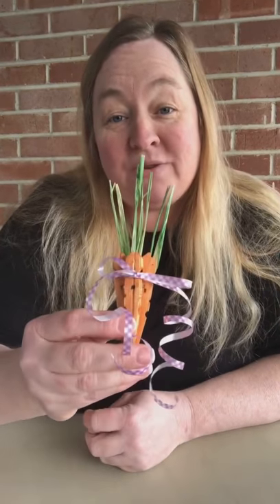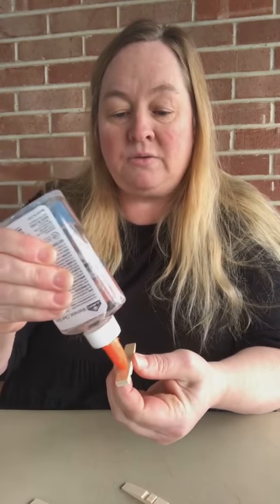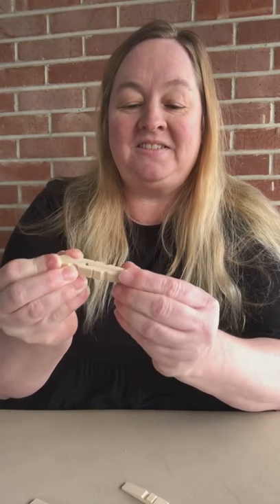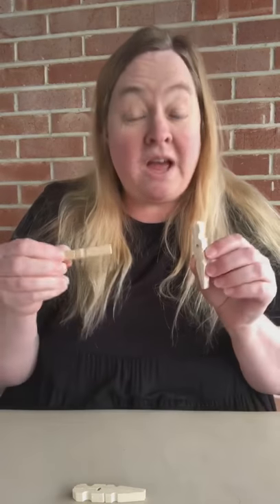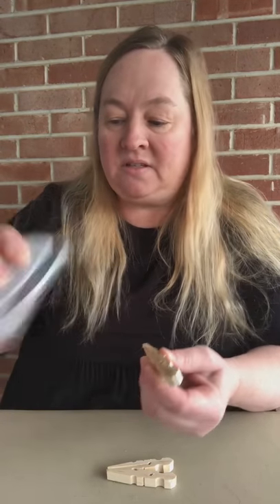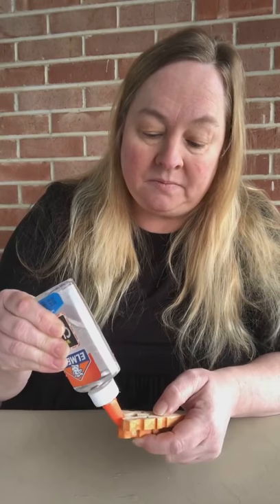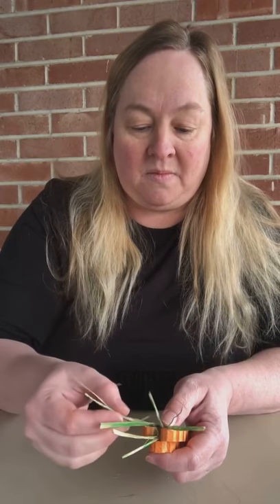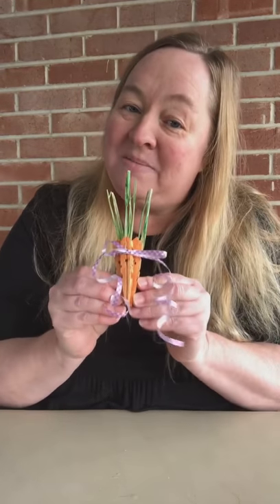Create with WBHML: Clothespin Carrot Craft with Ms. Stephanie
On this episode of Create with WBHML, Ms. Stephanie makes a super cute upcycled Easter/Spring craft out clothespins with her Clothespin Carrot Craft.

Materials:
• 3 Clothespins, springs removed
• Orange Craft Paint
• Paint Brush
• Glue
• Green Raffia
• Ribbon

Crafting Level: Adult Supervision